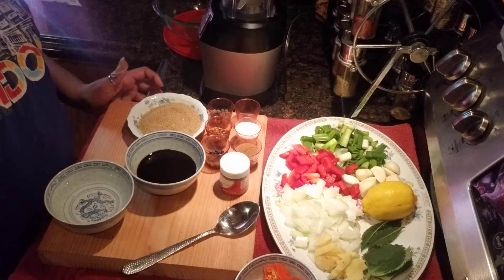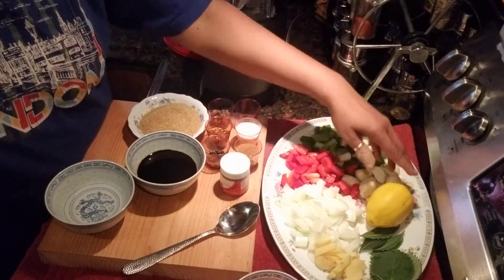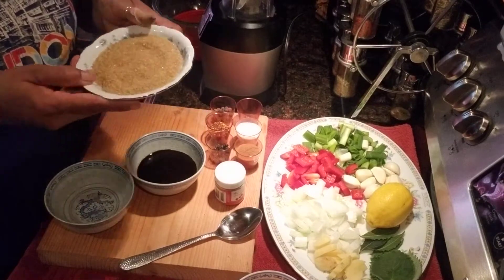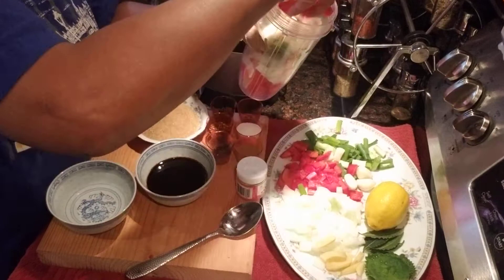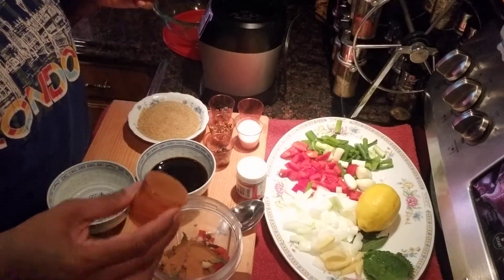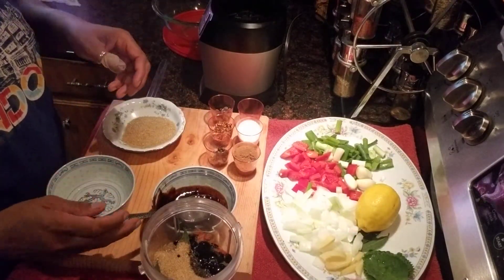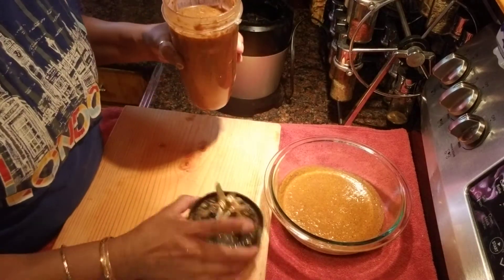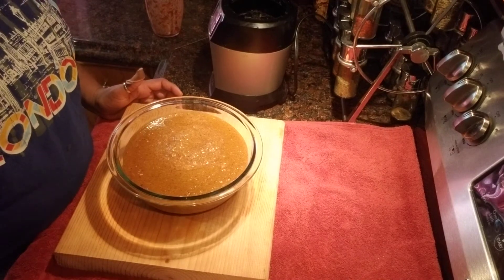my Recipe for my 1st time making jerkseasoning